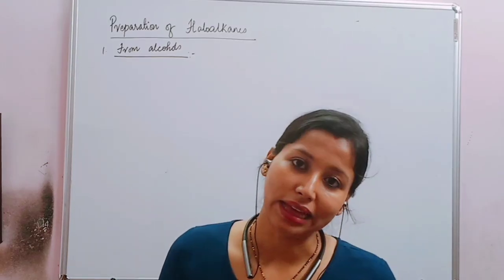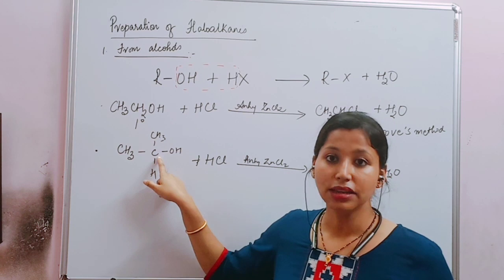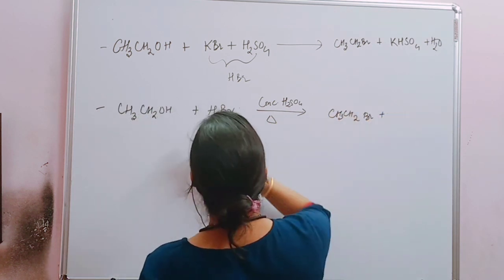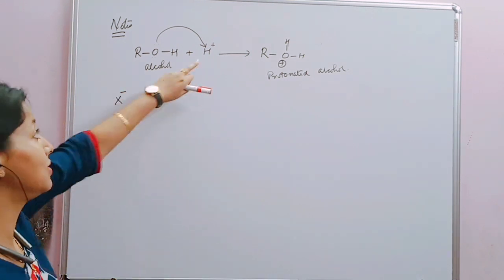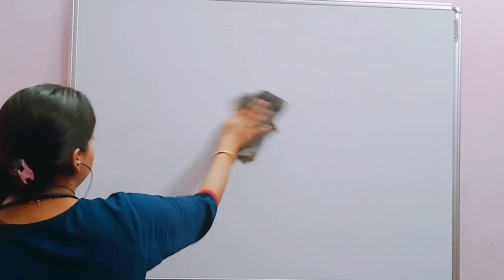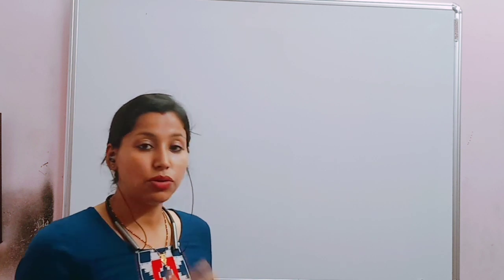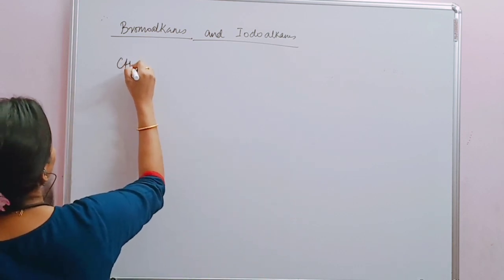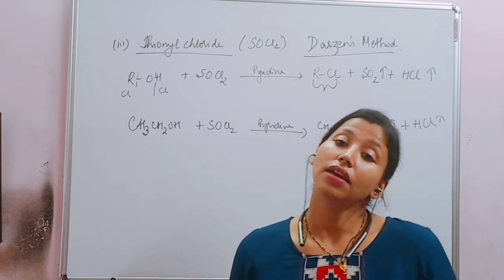haloalkanes and haloarenes